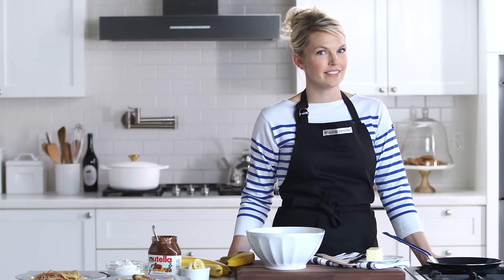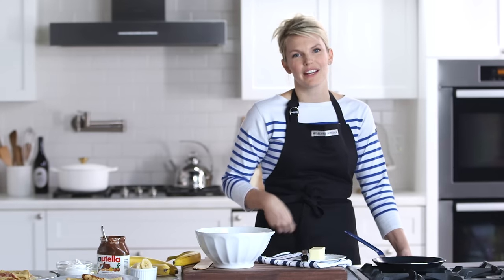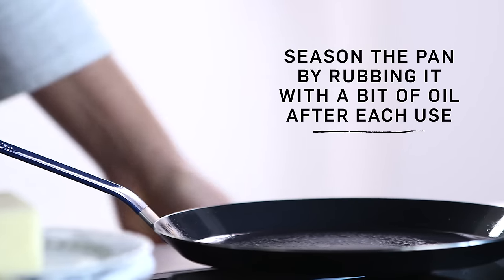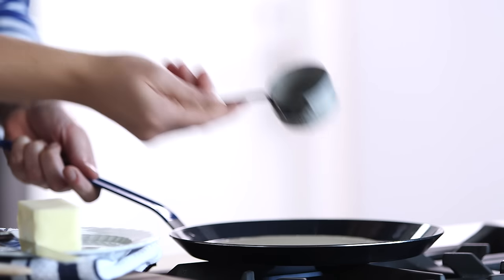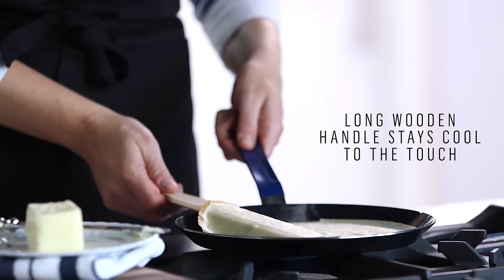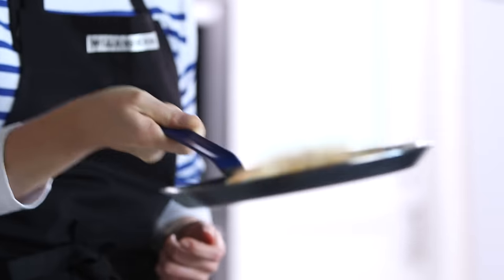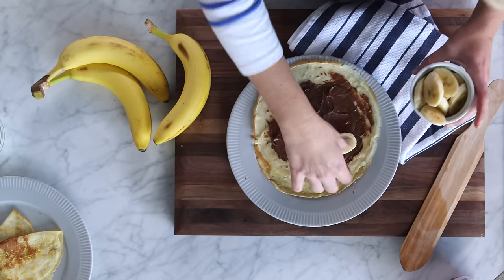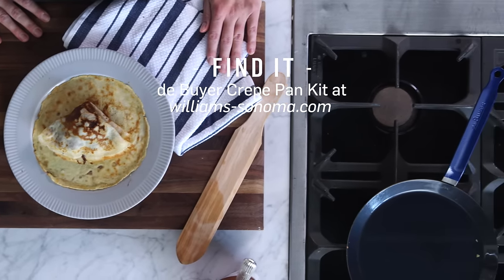How to Make Perfect Crepes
Our test kitchen shows you how to master the perfect crepe using the de Buyer crêpe pan and flipping spatula.